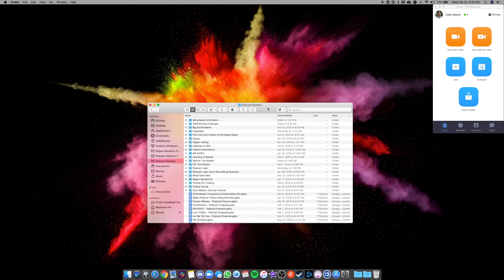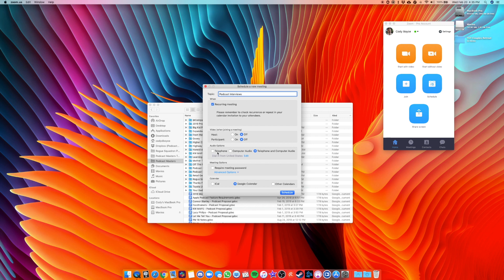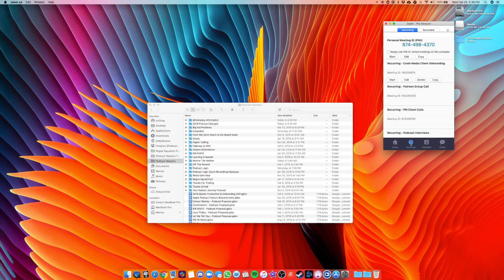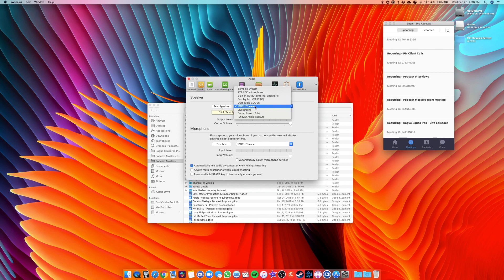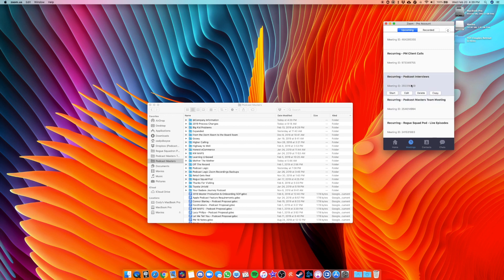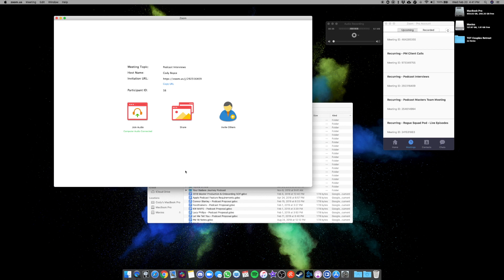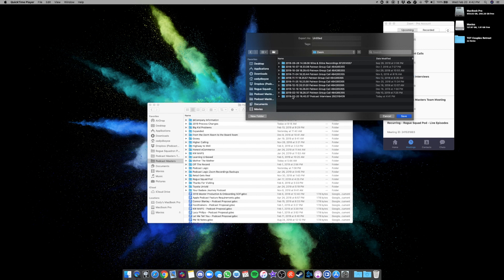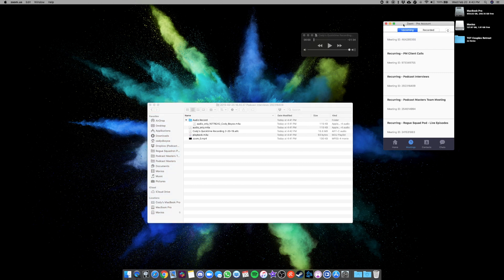UPDATED - Zoom.us complete guide for podcasting - recording remote calls with Zoom